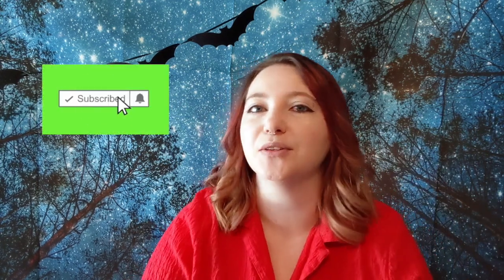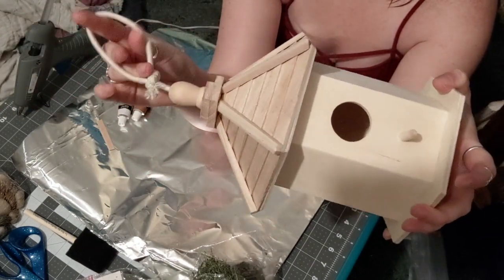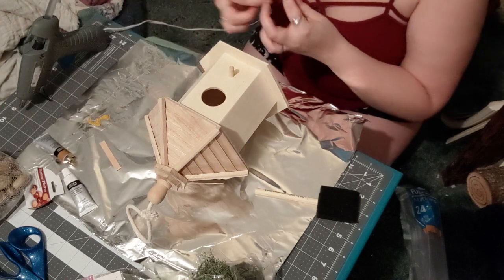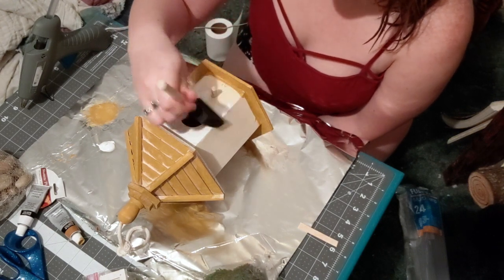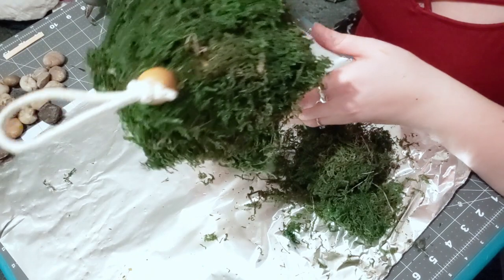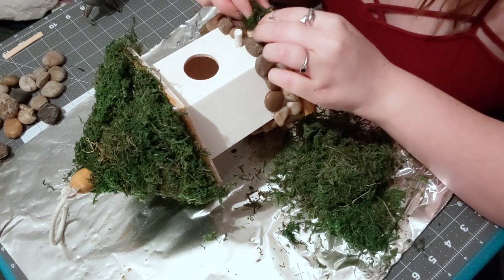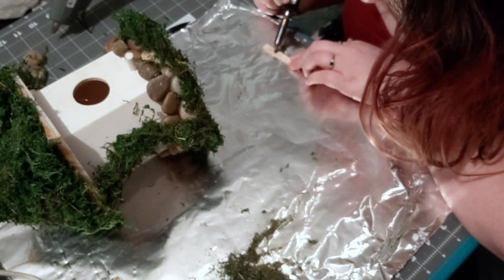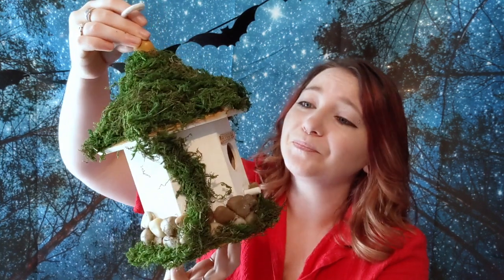Birdies Need Homes Too!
Hey Everyone! I hope you are all doing well! We are having fun in this craft video with decorating a birdhouse. I wanted to make it into a little witchy looking cottage but still feels like it needs some more details. If y’all have any suggestion I would love to hear (well read) them .

==Read Below==

**Credit for music: iMovie app

---**Follow Us**---
Remember to check us out on:

---**Channel Updates/Show Times**---
Monday: Vlogs and Haul videos
Wednesday: Craft Videos

---**Awesome Makeup Subscription**--
Yes, Oh Yas! If you are looking for some new and awesome makeup, just follow the link:

---**To do business with us**---